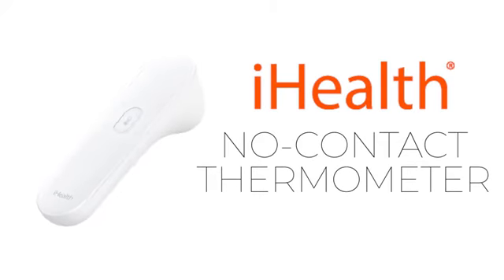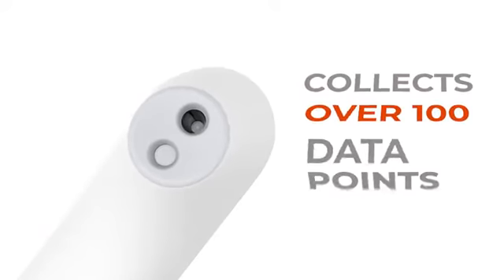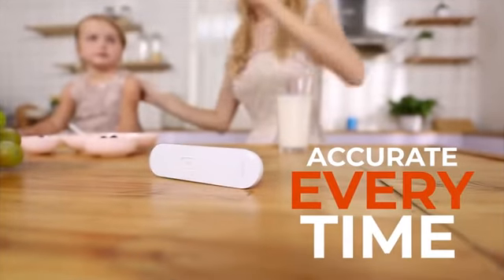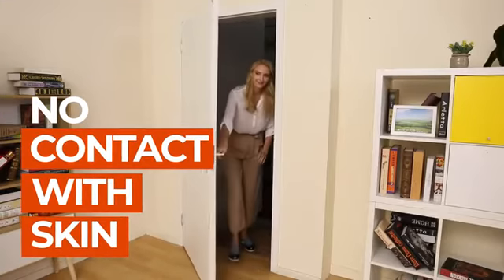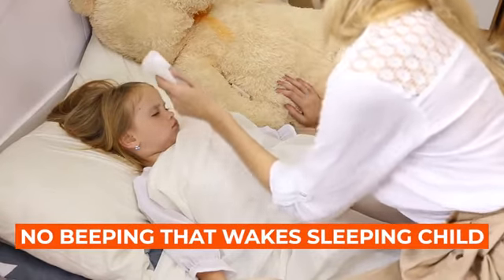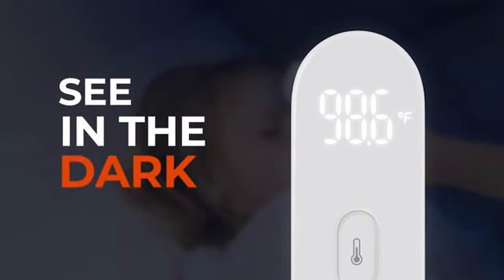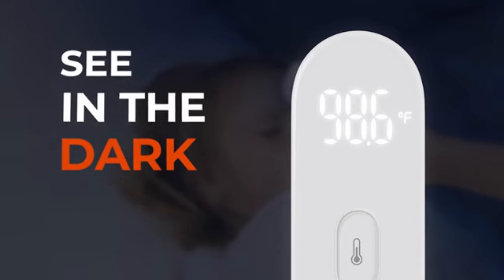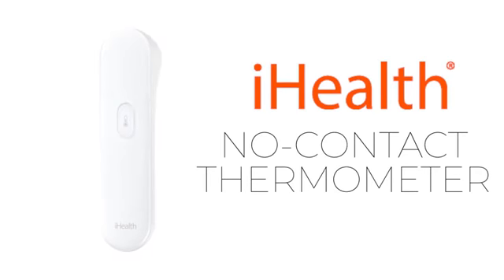Amazon Deals - iHealth No Touch Forehead Thermometer, Digital Infrared Thermometer for Adults & Kids